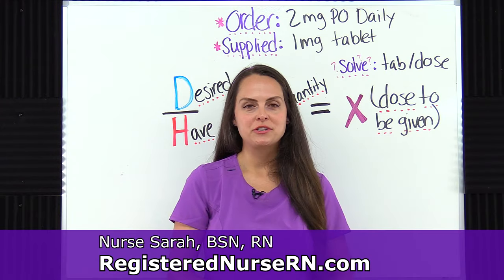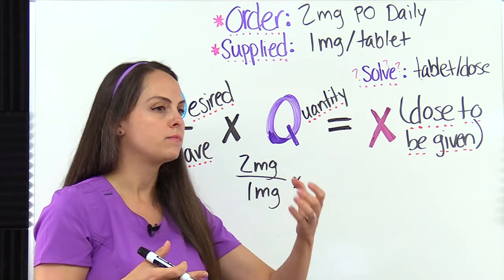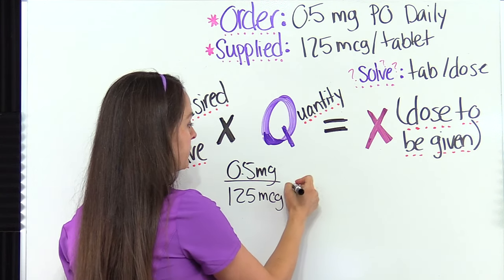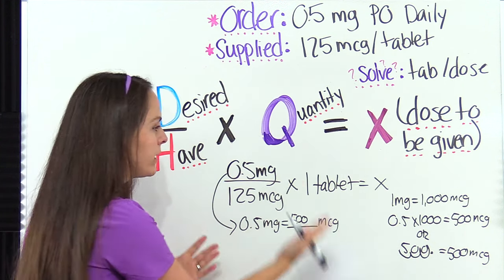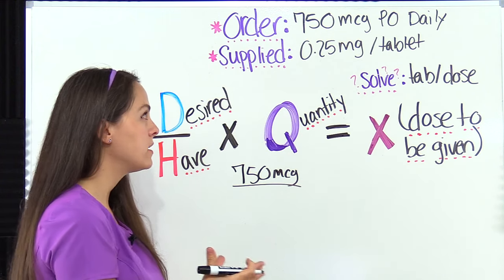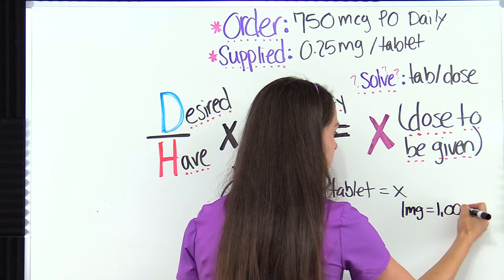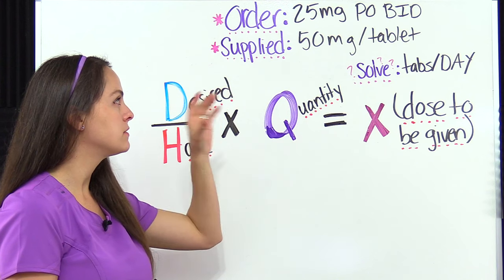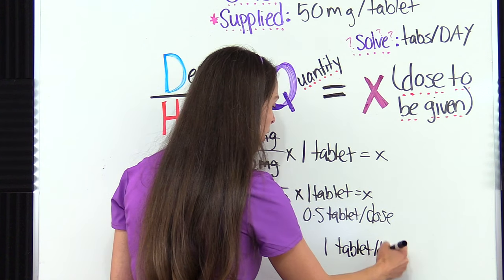Tablets & Capsules Dosage Calculations Made Easy: Desired Over Have Method Nursing NCLEX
Tablets and capsules dosage calculations made easy with practice problems using the "Desired Over Have" formula method for nurses and nursing students.

In this video, you can learn simple tricks to solve dosage calculations for nursing school, NCLEX, HESI, ATI, and other exams. Nurses may also need to refresh on how to solve dosage calculations.

There are many ways to solve dosage calculation problems, such as dimensional analysis, ratio proportion, or the desired over have formula method.

Nurse Sarah demonstrates how to solve several problems using the Desired Over Have method. Two important steps to remember is that you first want to make sure you are dealing with the same units before dividing. If not, you'll need to convert the units using the metric table.

The second tip is to always understand what the question is asking you to solve. Is it for an individual dose, or for the entire day?